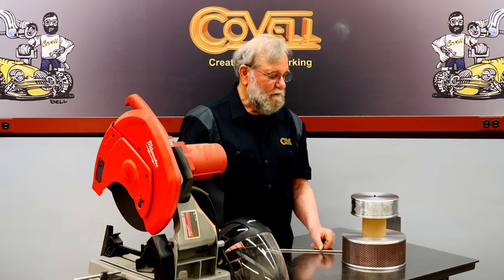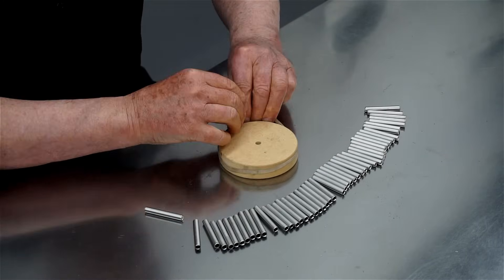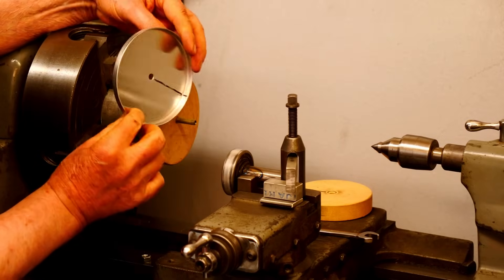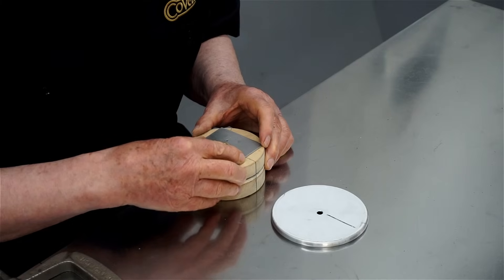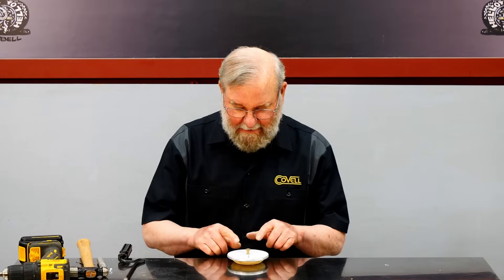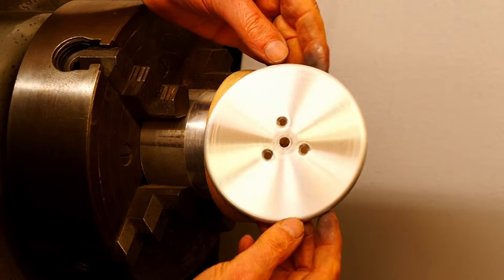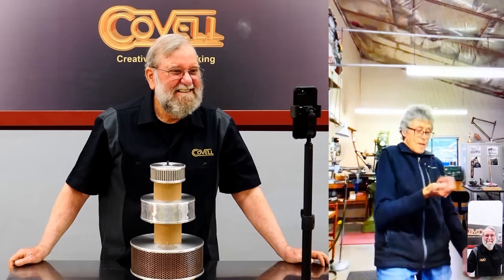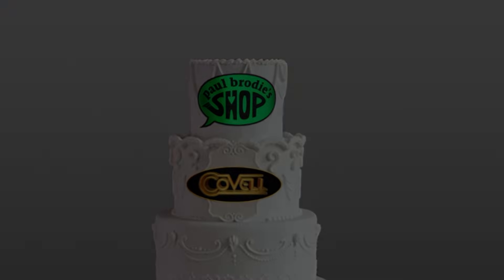The Covell-Brodie Trophy - Layer 5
Ron is collaborating with Paul Brodie, a talented builder of bicycles and vintage motorcycles. They are  making a trophy, one layer at a time, and then raffling it off at the end of a  multi-part series.

To enter the raffle, make a comment saying "Trophy Trophy". You can enter once for each of my videos, and once for each of Paul's. When the trophy is completed, we'll have a drawing, and we'll ship the trophy to the winner.

I have lots more YouTube videos, and here's a link to my website - which lists 20 full-length videos you can rent, stream, or download, plus the Covell line of fine-quality metalworking tools, and information on my hands-on workshops: